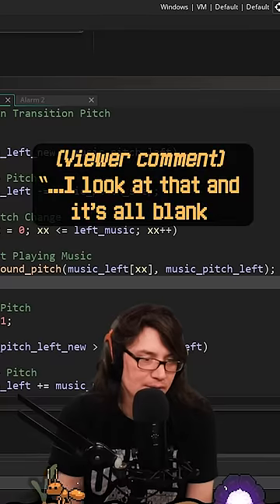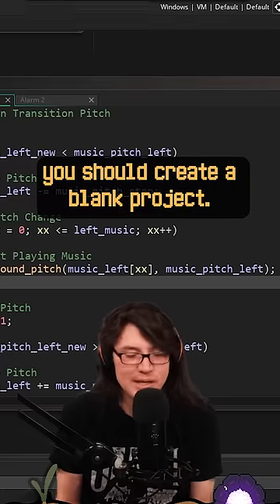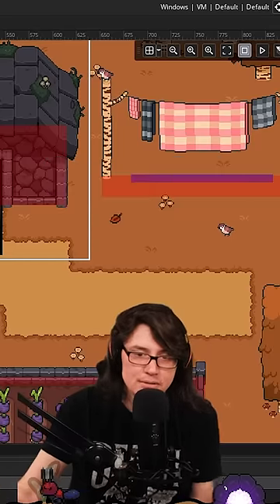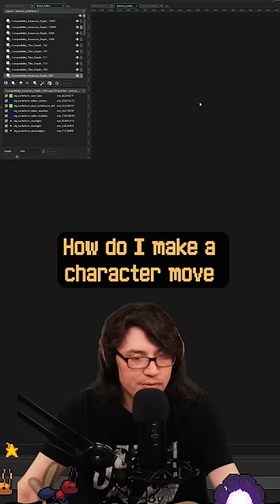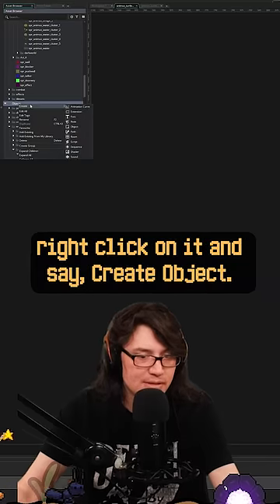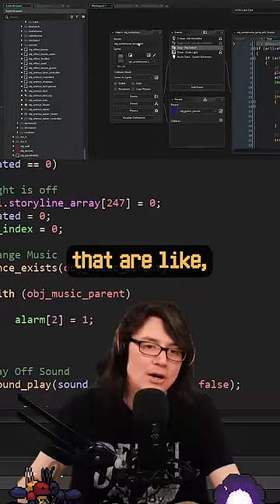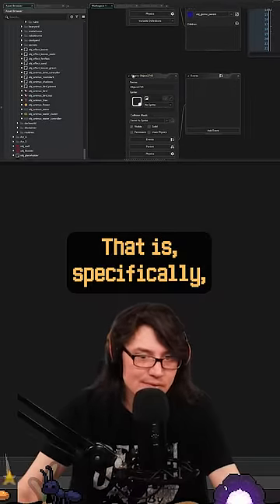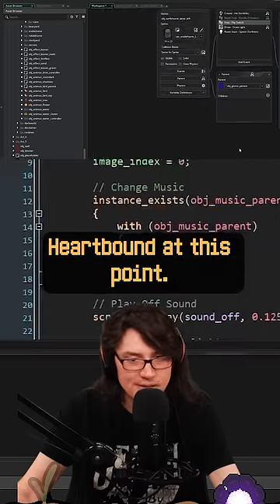Start Making Games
Seriously, do it.
Don't let the unknown stop you.